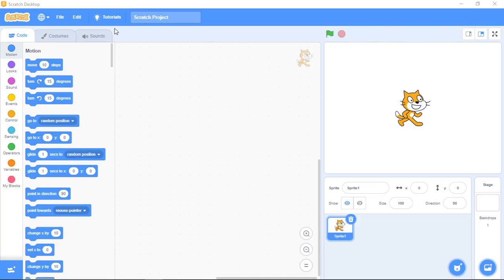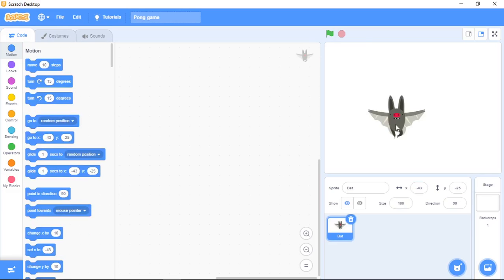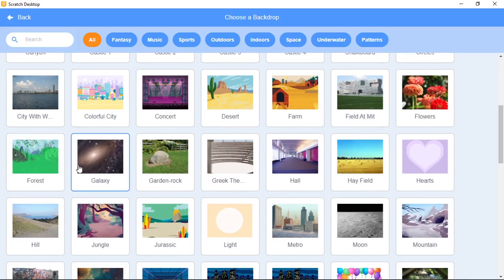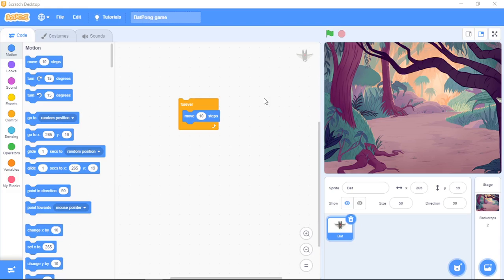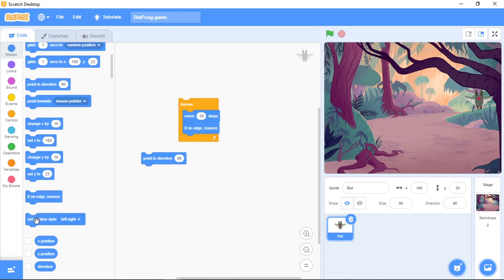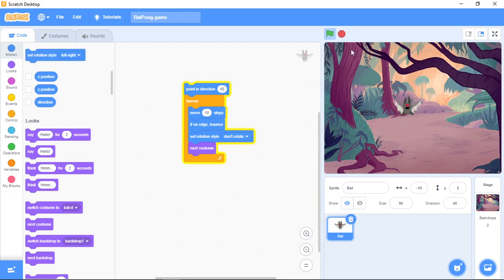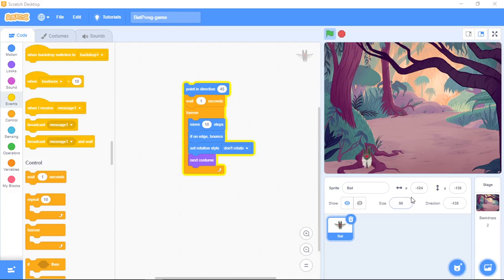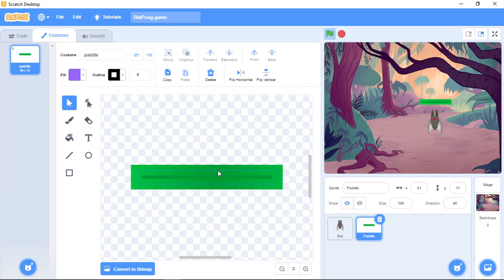Bat Pong Game Part1 - Setup Bat Character and Paddle